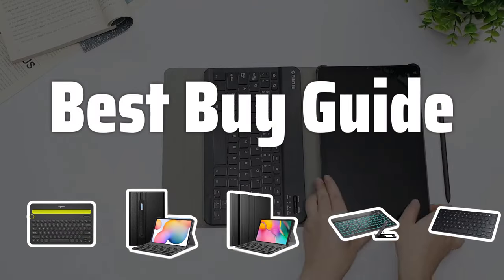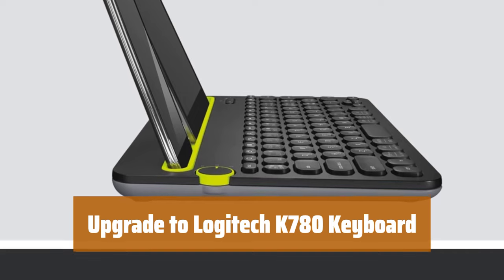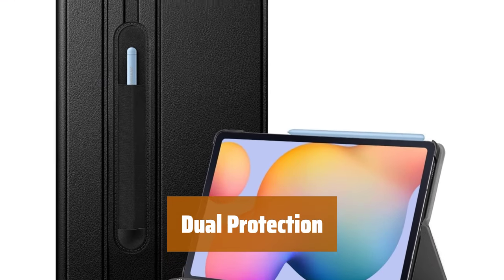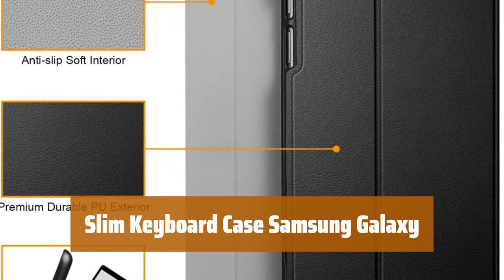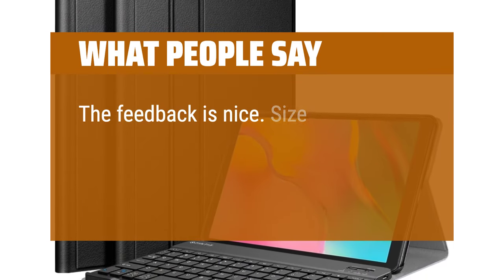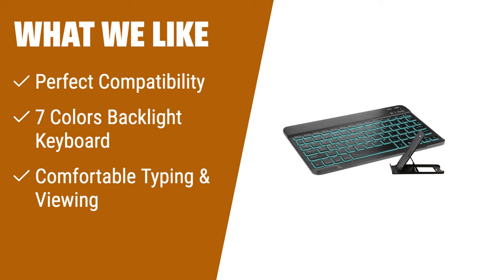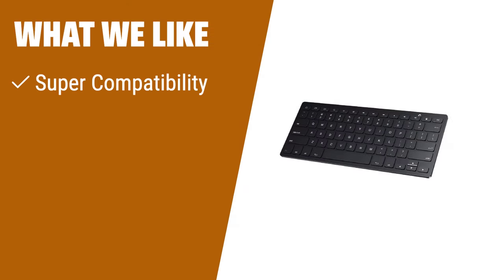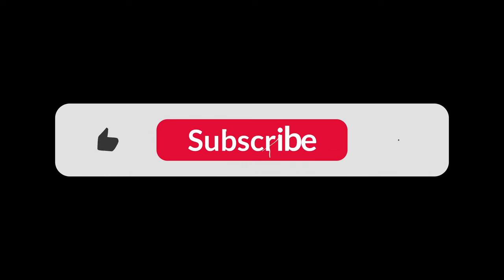The Best Tablet Keyboards 2024 in 2024 - Must Watch Before Buying!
The Best Tablet Keyboards 2024 Shown in This Video:
5. ►Logitech K480 Keyboard
4. ►Samsung Tab S6 Lite Case
3. ►Slim Keyboard Case Samsung Galaxy
2. ►Wireless Keyboard Case
1. ►Samsung Keyboard S9 FE

Table of Contents:
0:00​​​ - Introduction
00:21 - Logitech K480 Keyboard
02:26 - Samsung Tab S6 Lite Case
04:33 - Slim Keyboard Case Samsung Galaxy
06:23 - Wireless Keyboard Case
08:16 - Samsung Keyboard S9 FE

The best tablet keyboards is probably one of the most overlooked accessories when it comes to enhancing your productivity and convenience. Today, we're going to dive into the top tablet keyboards of 2024 to help you find the perfect match for your needs.

24f7